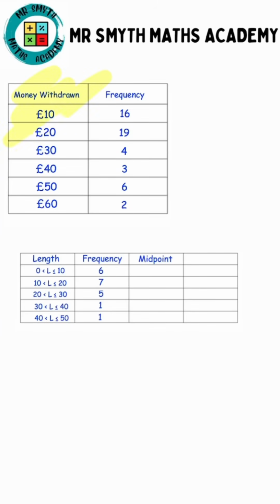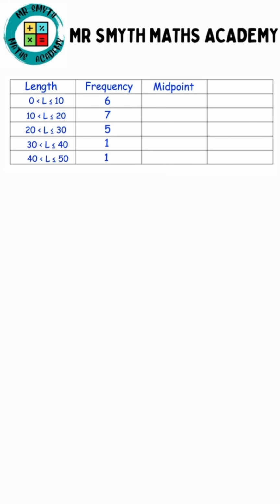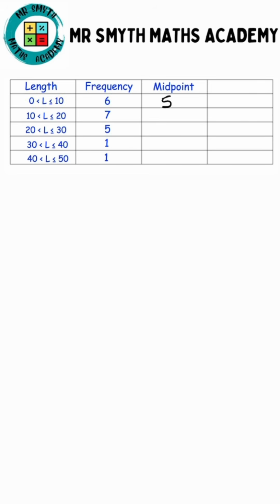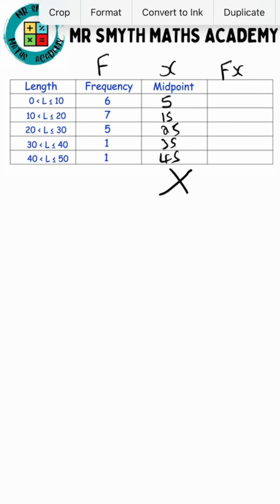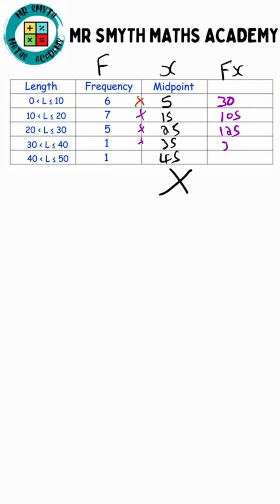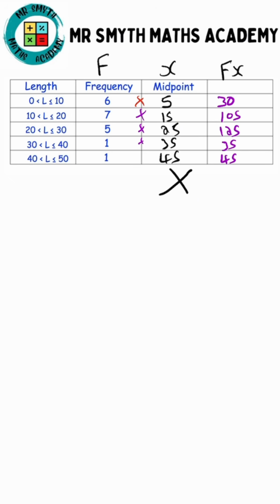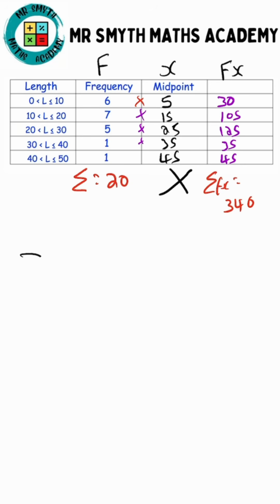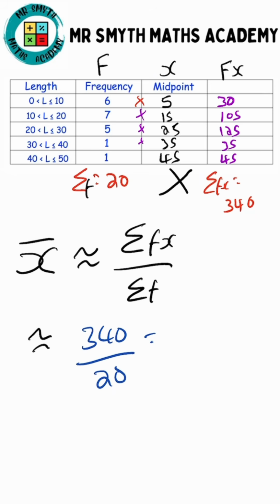GCSE Maths | Averages from a Table